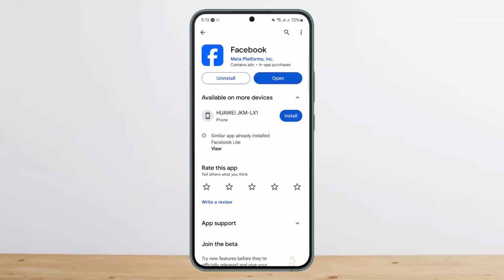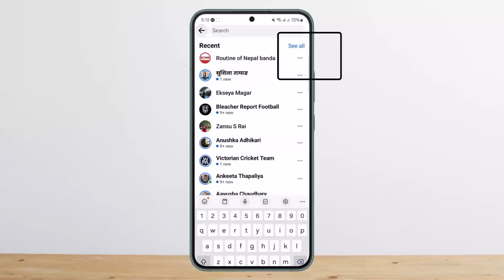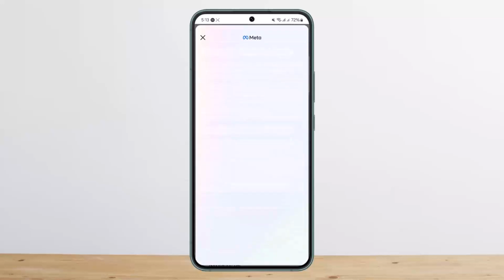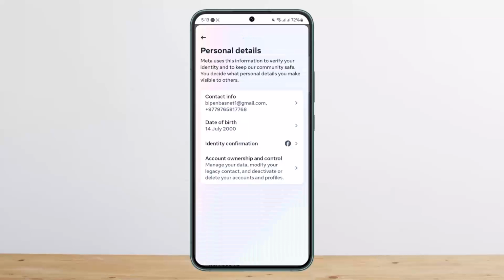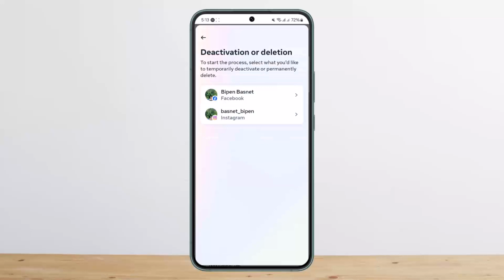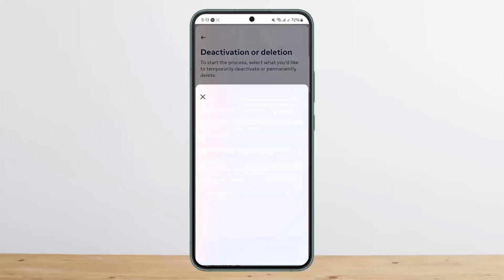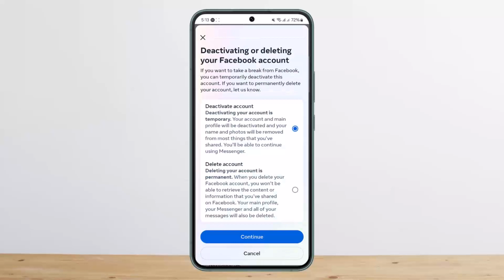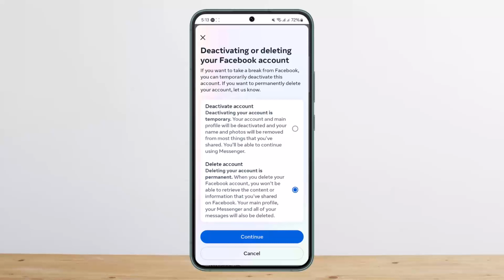How Do I Delete My Facebook Account !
In this tutorial video, I will simply show you how to delete your Facebook account . So just make sure to watch this video till the end.

~ Video Chapters:
0:00 Introduction
0:13 Delete Fb Account
0:52 Outro